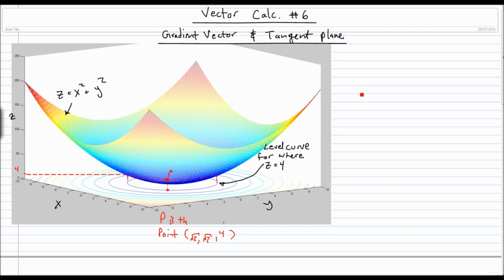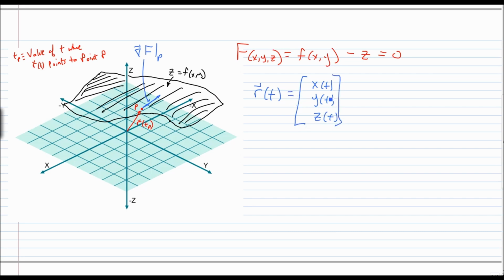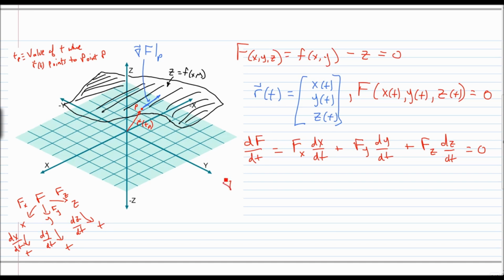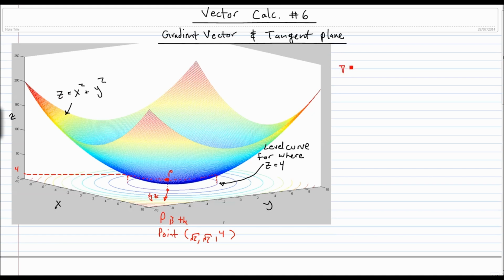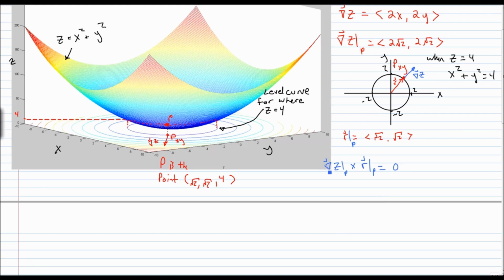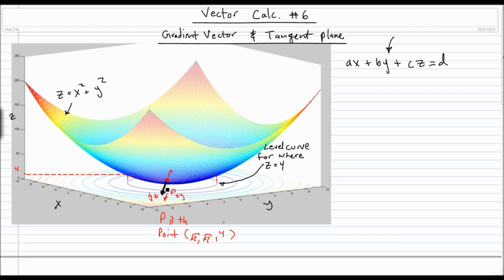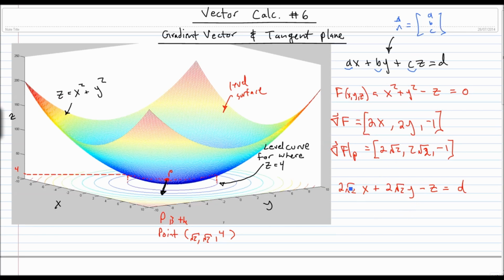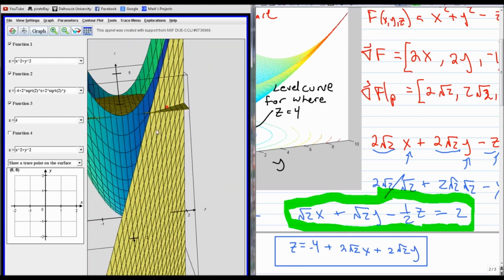Vector Calculus #6: The Gradient Vector and Tangent Plane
This video begins by proving that the gradient vector of a function is orthogonal to the function's level surfaces/curves. Next, an example is shown which verifies this proof. Lastly, the gradient vector is used to obtain a plane that is tangent to a surface at a point P. The final result is plotted using an online web applet.